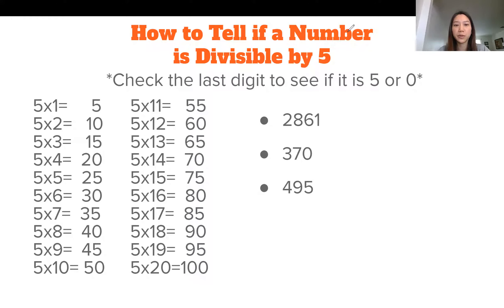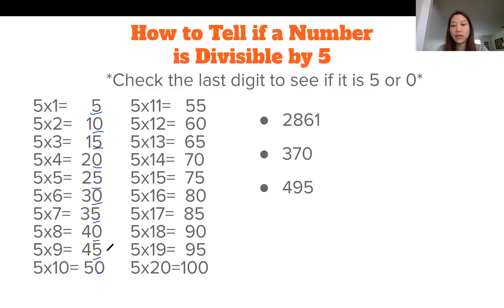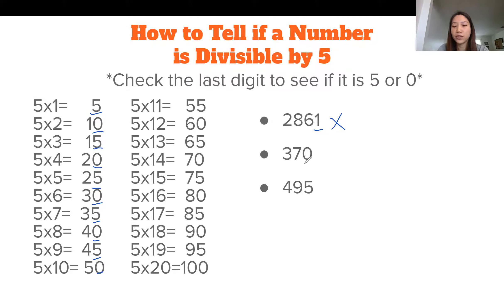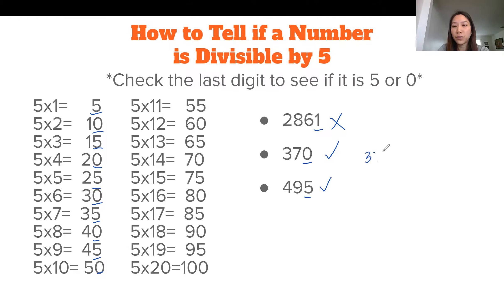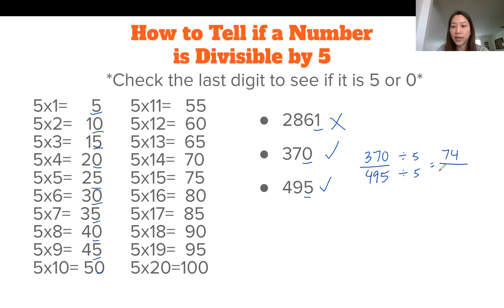Divisibility by 5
How to tell if a number can be divided by five